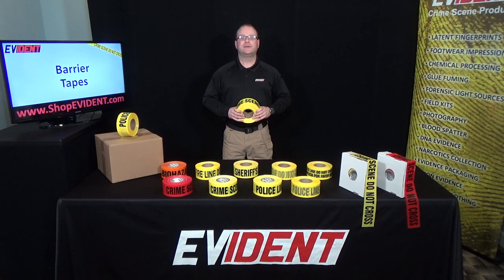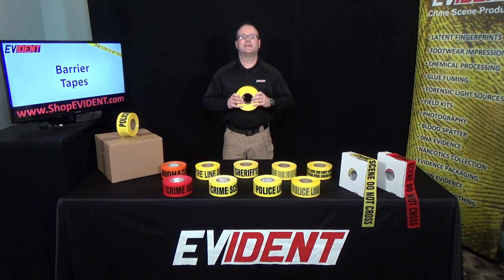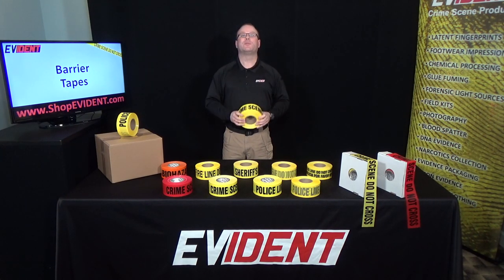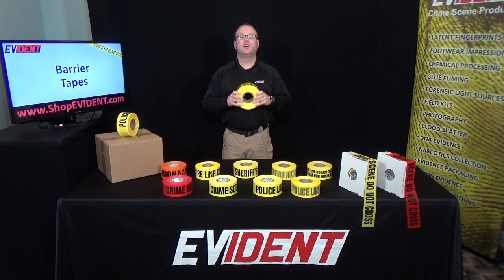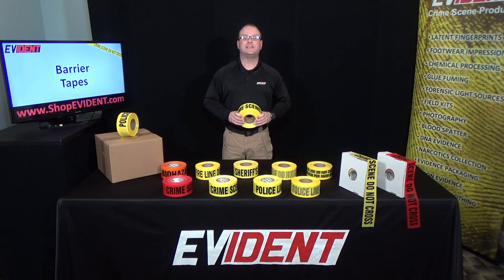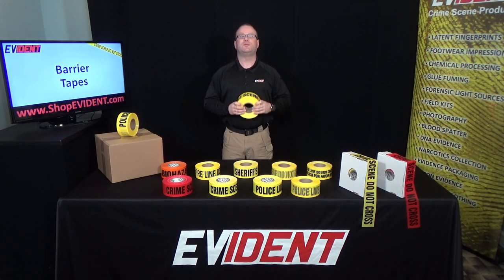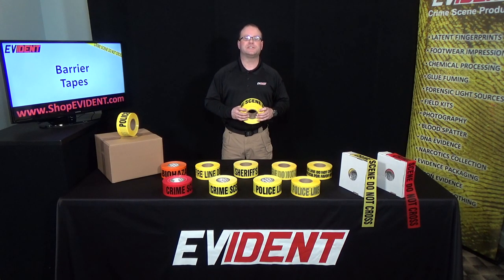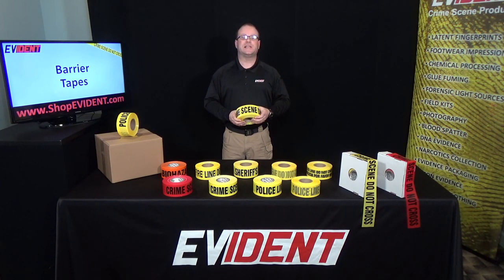Barrier Tapes - EVIDENT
EVIDENT is your #1 source for Barrier Tapes!